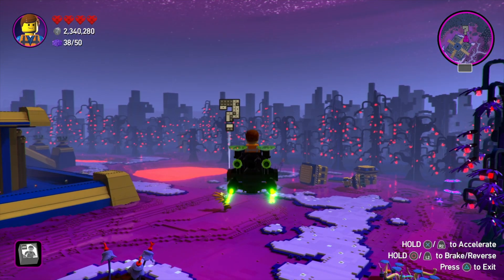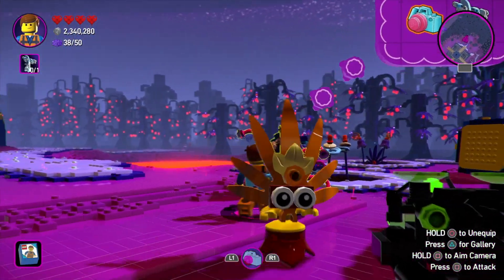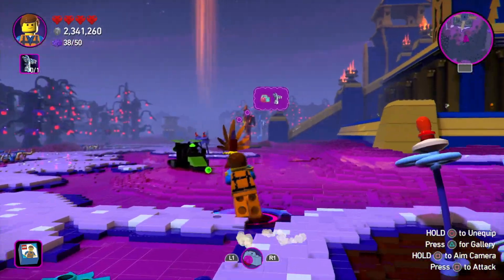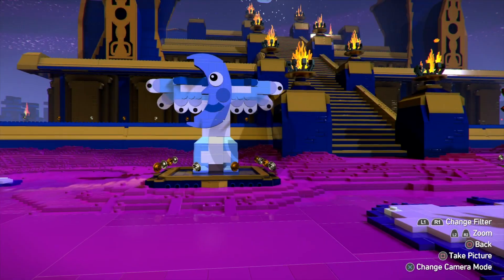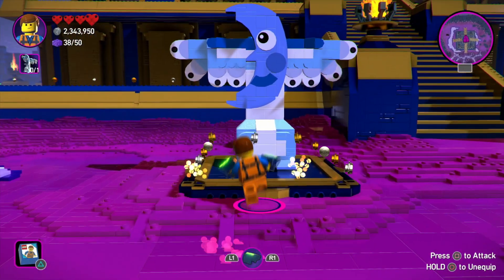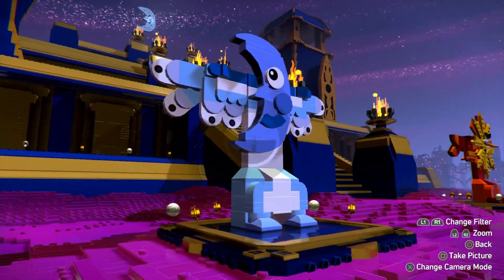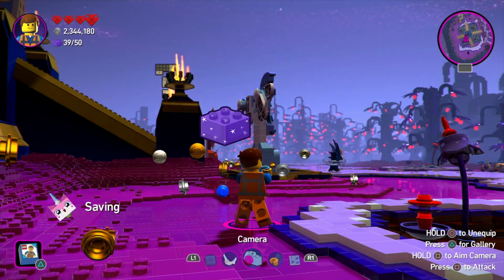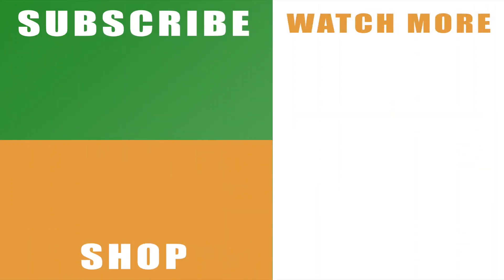The Lego Move 2 game Systarian Jungle Happy Totem photograph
Our The Lego Movie 2 game Systarian Jungle Happy Totem photograph walkthrough will show where to find it and how to get the snap of it.

This seems to be a relatively easy Master Piece to collect. All you need to do is to get a photograph of the Happy Totem, which is literally a few feet away from the little Systarian Jungle dude that sets you the challenge. However, when you rock on up to it with your camera, it doesn’t seem to activate properly, or at least it didn’t for me. However, when I repositioned myself to photograph it from the back it triggered the pic box to confirm that the shot was right. As soon as you get the snap you’ll also get the Master Piece.

You can read more about The Lego Movie 2 game or with the official Warner Bros Games Twitter You can also listen to theme song and check out the soundtrack for the film

Remember to hit that like button and share our The Lego Movie 2 game Systarian Jungle Happy Totem photograph walkthrough video on Facebook, Twitter, Google+, Pinterest or any other social media channel you use. This is part of our wider YouTube series on the game that will include a walkthrough, hints and tips, detailed guides and boss fights to help you save the bricks once again.